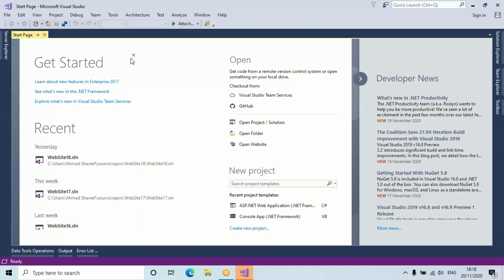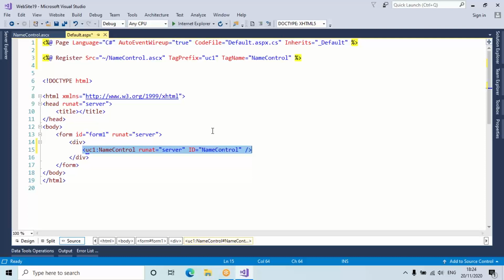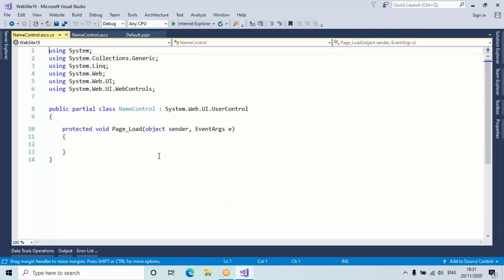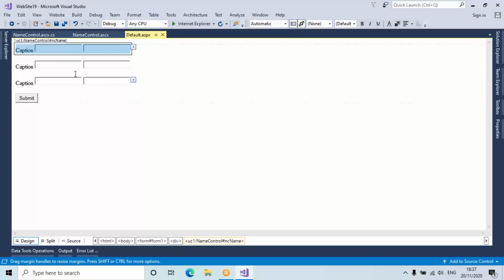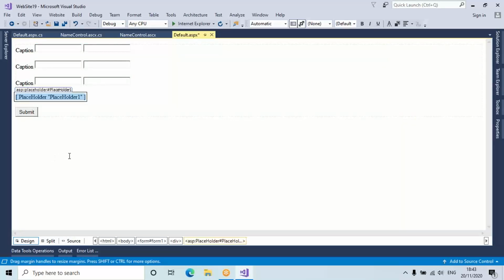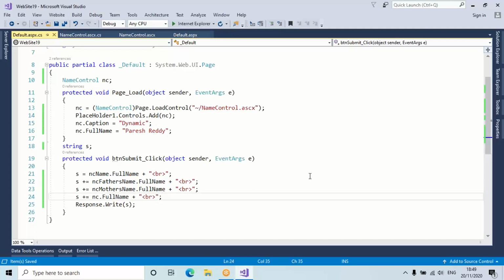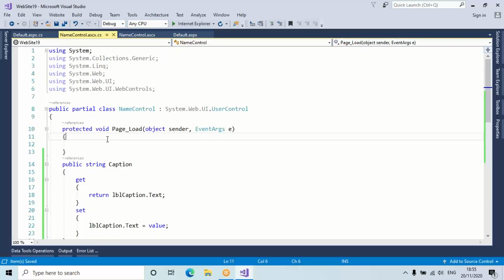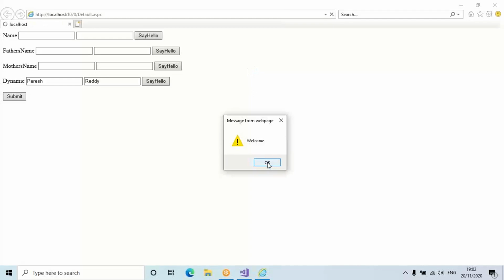ASP NET CLASS VIDEO-46